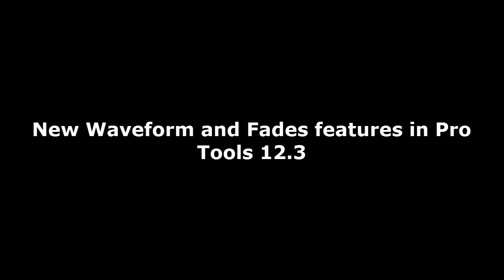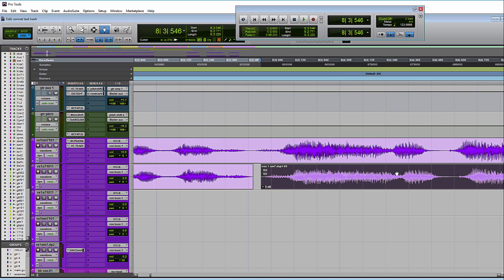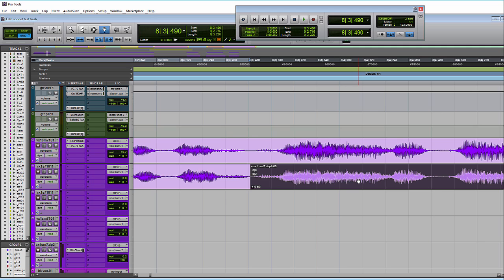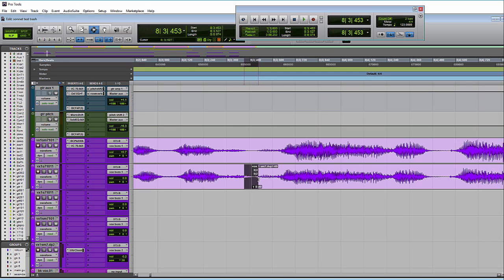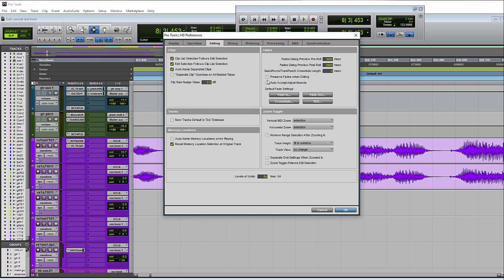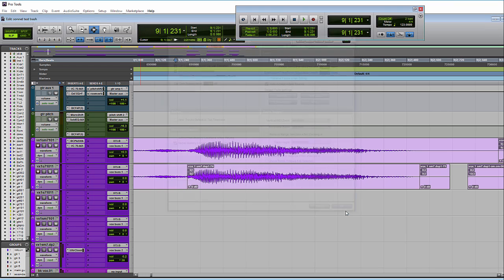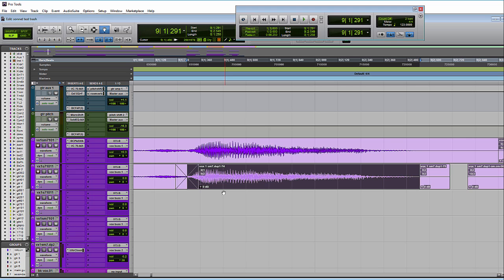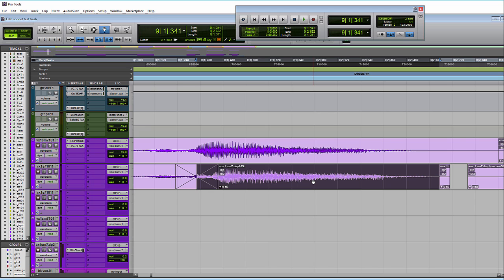Pro Tools 12.3 Waveform and Fades overview. Pro Tools PC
A look at the new Waveform view and Fades features in Pro Tools 12.3. On Windows 10 with a Pro Tools PC.